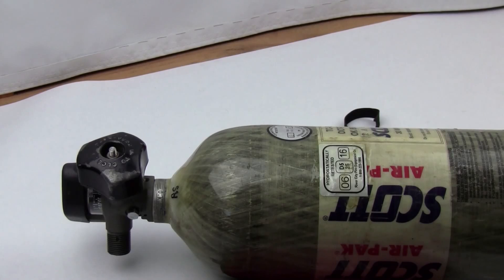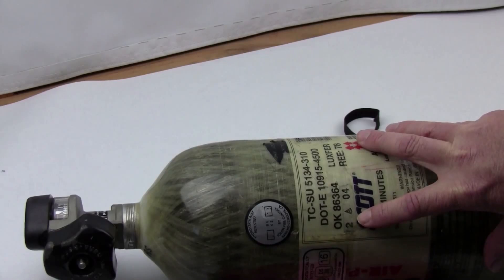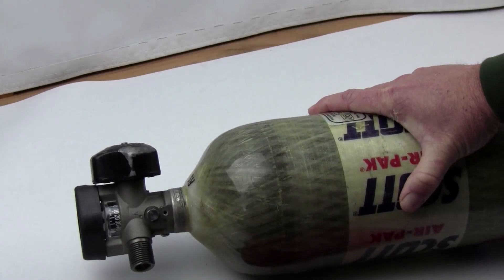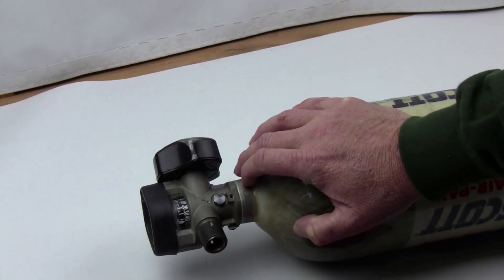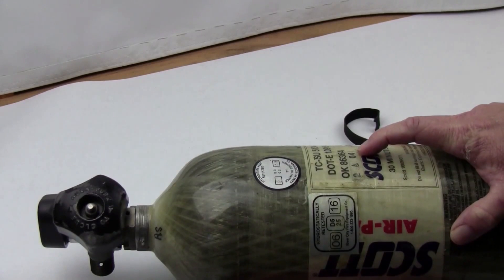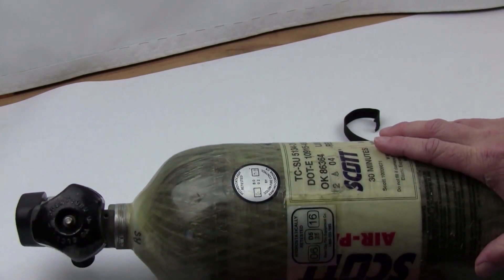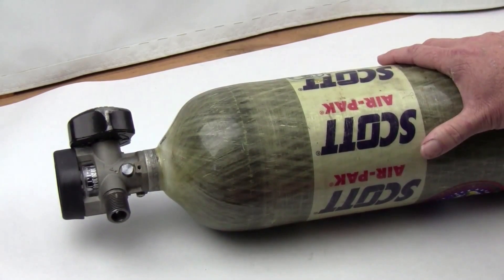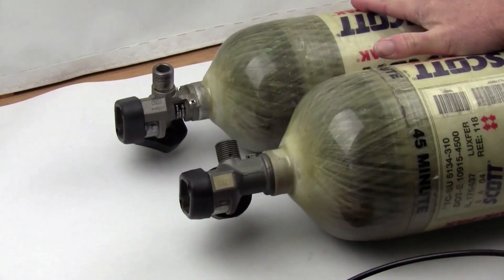Don't buy a used SCBA tank or cylinder before watching this video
Click the link below to find our refurbished SCBA Tanks

In this video I try to pass on some knowledge relating to SCBA tanks I picked up over the years.

SCBA, used scba tanks, used scba cylinders, used scba bottles, 2216 psi, 3000 psi, 4500 psi, PCP Airguns, air tanks, scuba tanks, ebay tanks, cga 346, cga-346, cga 347, cga-347,Air tanks Plus. Stikman, Cascade man,